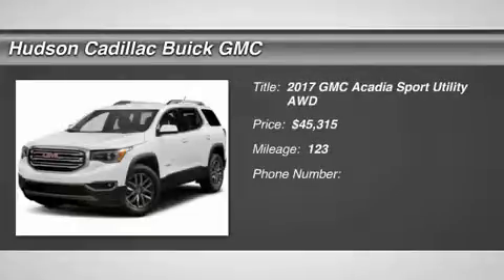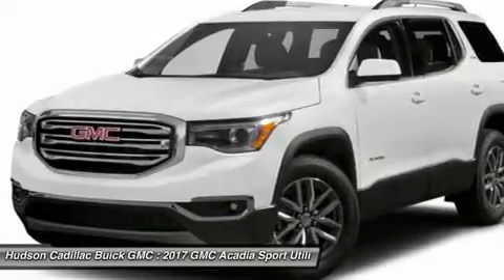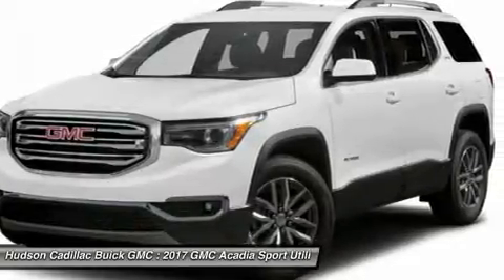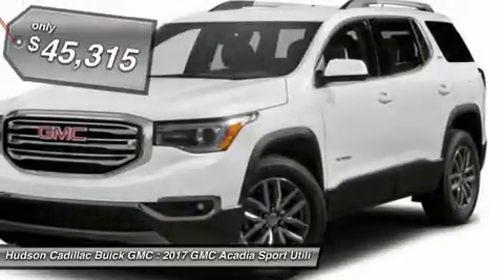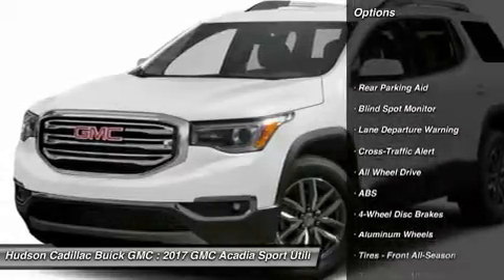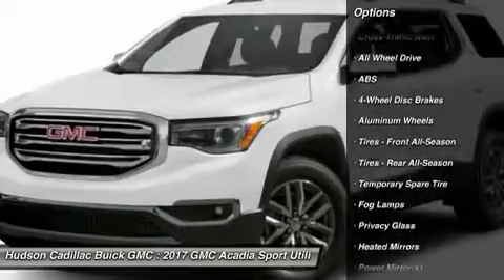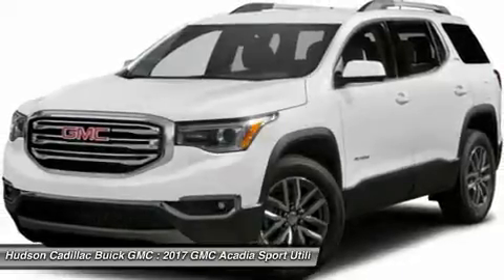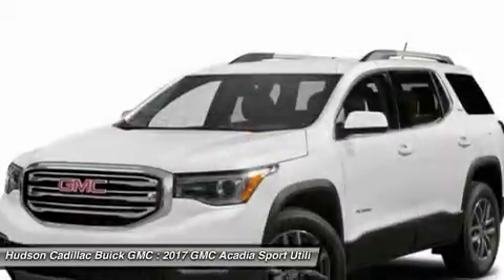2017 GMC Acadia 17270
2017 GMC ACADIA Poughkeepsie, NY
Stock# 17270

2023 South Rd.

The all-new 2017 GMC Acadia mid-size SUV is designed to make a lasting impression. Its bold, sculptural lines, advanced technologies and refined details are the mark of Professional Grade engineering. A premium driving experience awaits you in the 2017 Acadia mid-size SUV. Available French-stitched seats emphasize comfort with refined, soft touch materials and real aluminum trim throughout the cabin. Up to 7 passengers fit with comfort and ease thanks to premium seating and easy access to the 3rd row and with Acadia?s fold-flat 2nd and 3rd row seats you can make room for large hauls. Innovations like the available 8-inch diagonal Color Touch Radio with IntelliLink and touch display make your drive an inspired experience. Additional features include Keyless Open and Start, Apple CarPlay and Android Auto compatibility, 5 USB ports, Available IntelliLink with navigation, and 4G Wi-Fi Hotspot. A Tow Vision Trailering system makes hitching easier by employing an advanced rear-vision camera with dynamic guidelines to help you line up the Acadia SUV?s hitch with the trailer, as well as provide you with views of the trailer while driving. Acadia?s performance is powered by a standard 194-hp 4-cylinder engine and a 6-speed transmission with advanced stop/start technology. Upgrade to the available 3.6L V6 engine with Active Fuel Management and an estimated 310 horsepower for the more heavy-duty tasks. Acadia features Traction Select, an available drive mode selector, which lets the driver switch between All-Wheel Drive (4X4), Off-Road (AWD Only), Snow, Sport, and Trailer/Tow (if equipped) modes. Available safety features include side blind zone alert, rear cross traffic alert, rear park assist, and a standard rear vision camera.